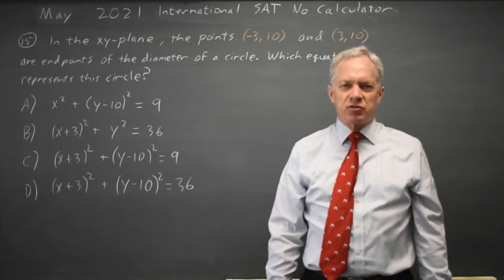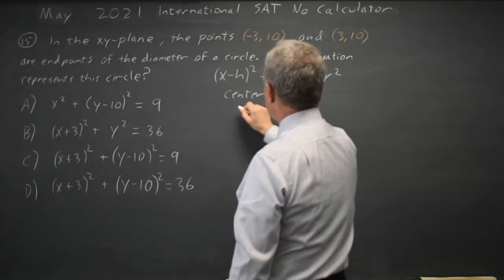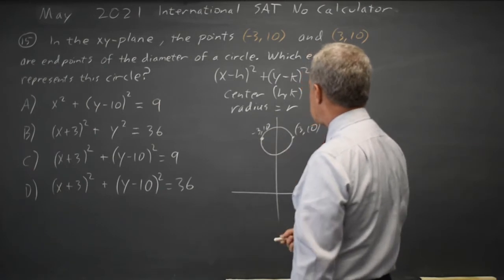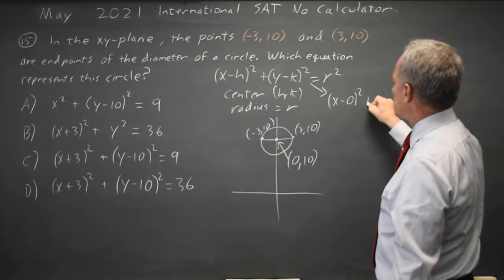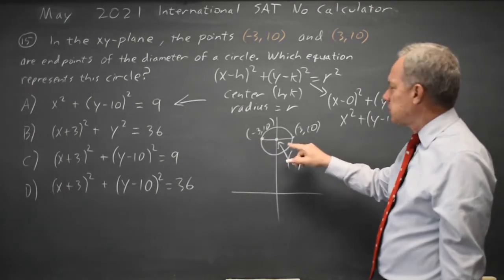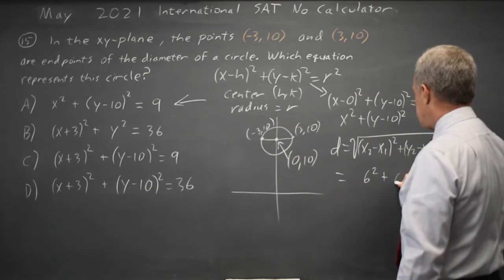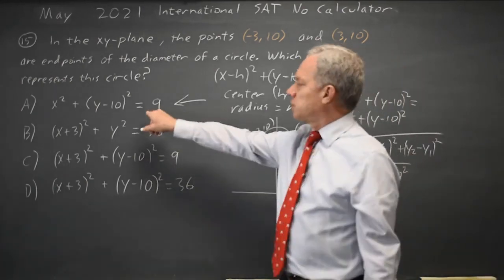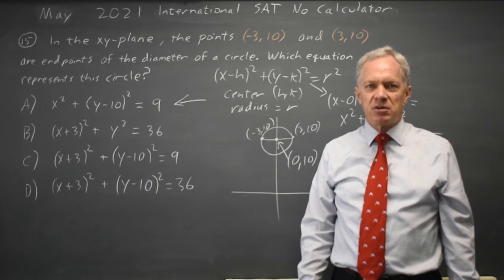May 2021 Int: Equation of a circle #3-15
In the xy-plane, the points (-3, 10) and (3, 10) are end points of the diameter of a circle. Which equation represents this circle?